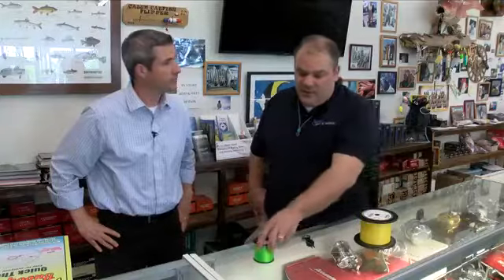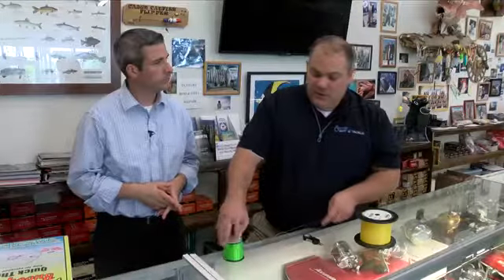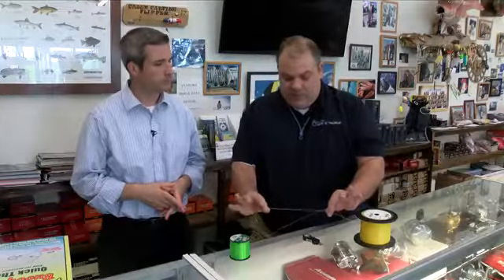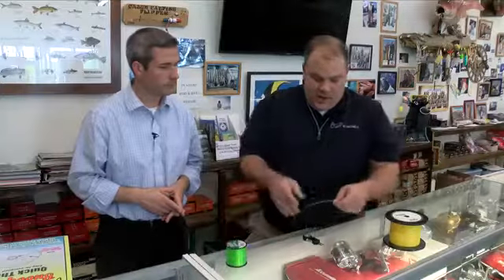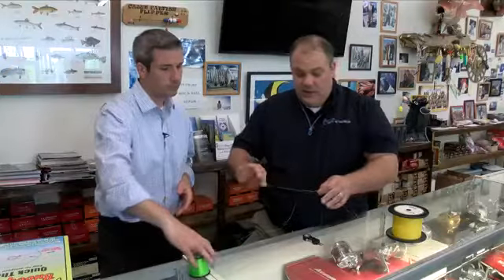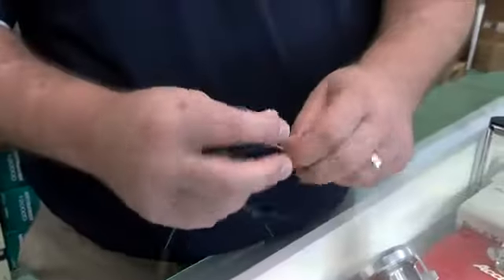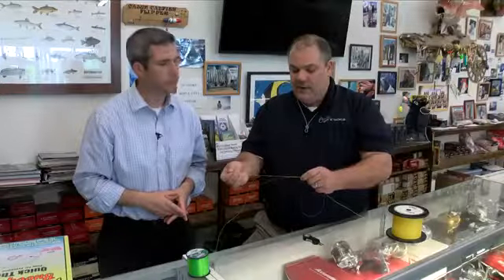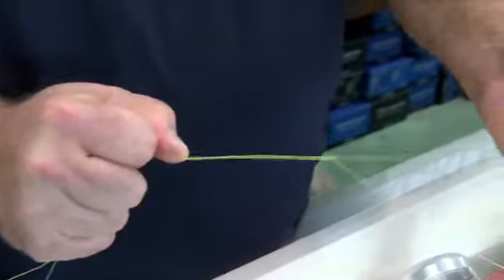Louisiana Outdoors May 11, 2017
Mark Mathews of Superior Bait & Tackle joined Chad Sabadie for this week's LA Outdoors segment discussing how to tie a uni knot.